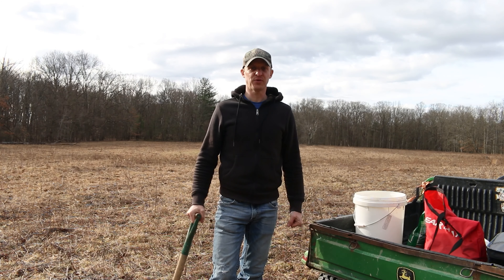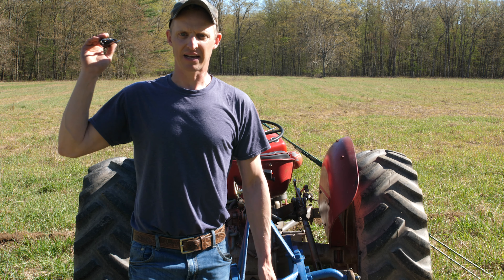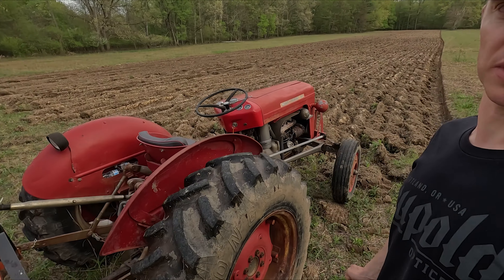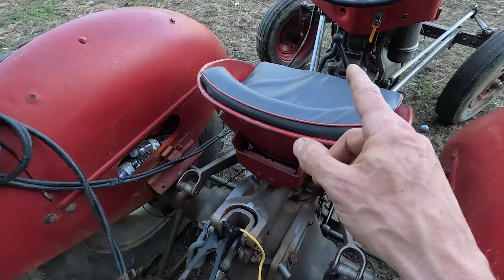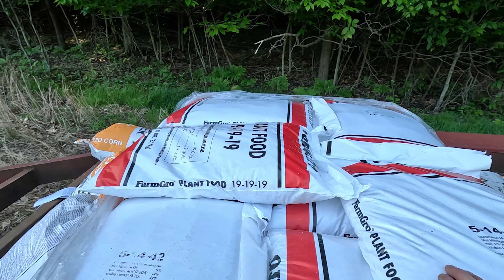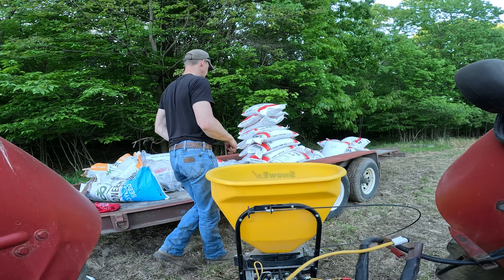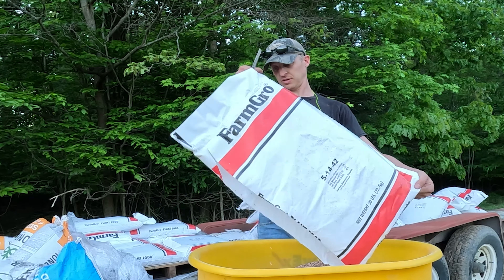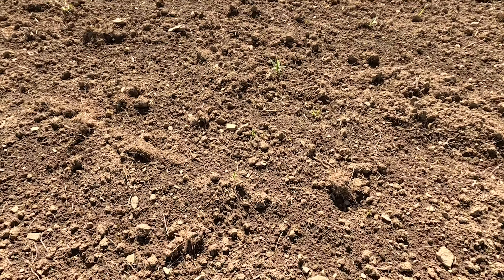Planting Soybean Food Plot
I planted a 3.5 acre soybean food plot by broadcasting and then dragging it in. The drag did not cover the seeds enough and after a heavy rain we discovered most were exposed to the sun. The rain prior to that caused them to begin germination, but they mostly died after being dried out in the sun while lying on top of the dirt. The second planting was a lot more seed and was disced in and then ran over with a cultipacker. Since then we have had very little rain. So far things are still growing, but the deer are eating them almost as fast or faster than they can grow during this drought. The food plot is looking alright but I believe a fence around the beans is in the near future.